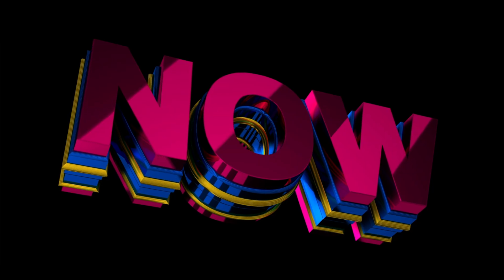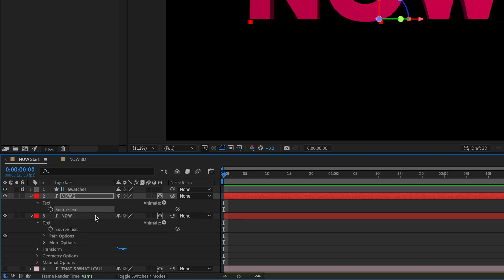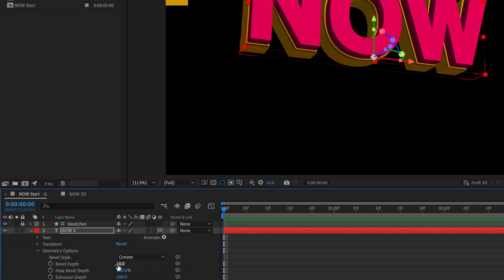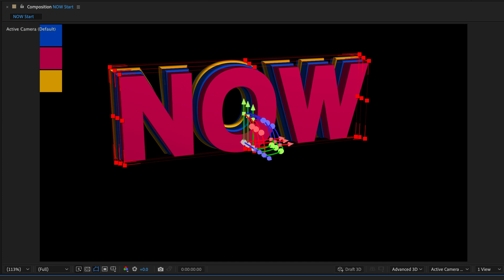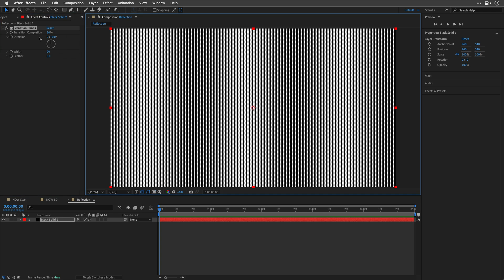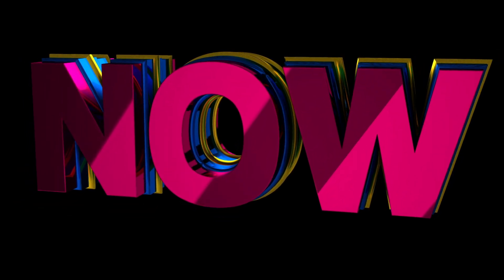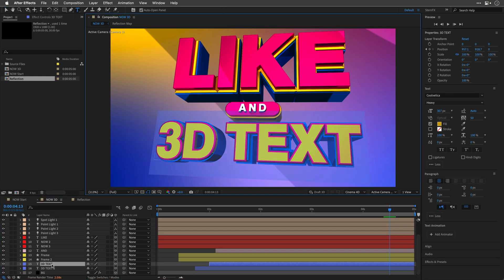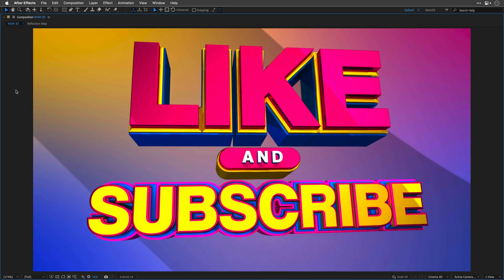Multi-Bevel 3D Text Hack ✨ After Effects Tutorial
Creating multi-colour bevels for 3D text

00:00 - What you will learn
00:32 - Setup
01:15 - Multi-Bevel Text
05:01 - Casts Shadows
06:06 - Using the Cinema 4D Renderer
07:07 - Adding Refelctions
09:18 - Using the Project Template